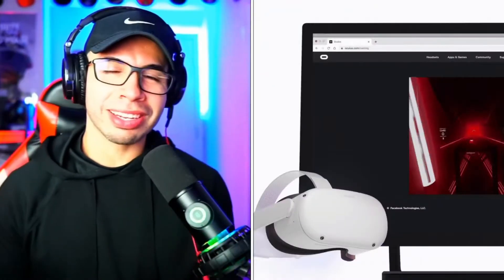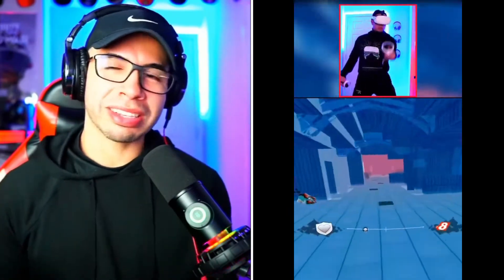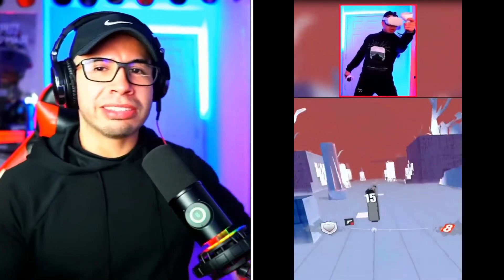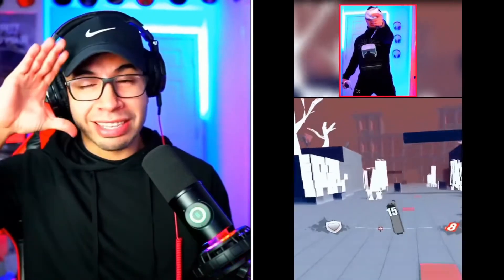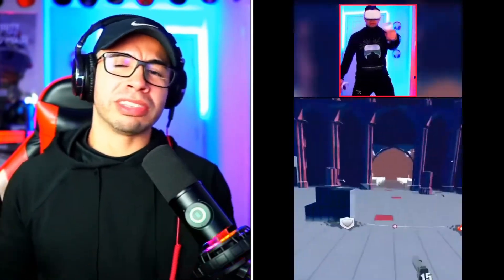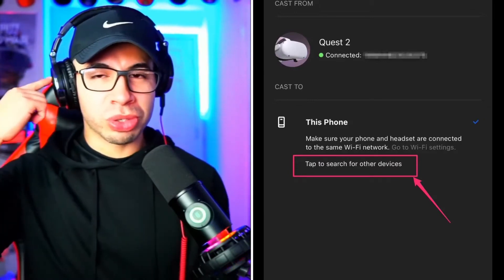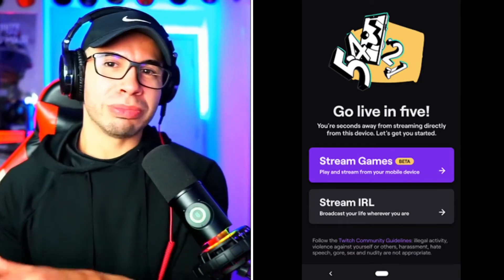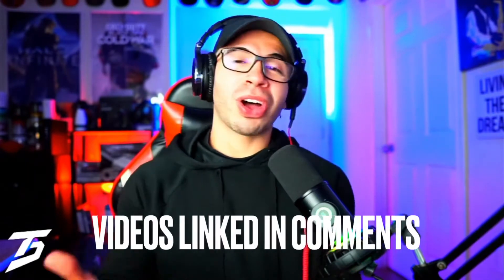Best ways to stream YOUR Quest 2 | Wired vs Wireless | Youtube & Twitch (Updated)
Let’s talk how you can actually stream your quest 2! Attached are all the tutorials!

Here is the GEAR I USE I'm sure it can help you on your content:
Camera Lens
FIFINE k658